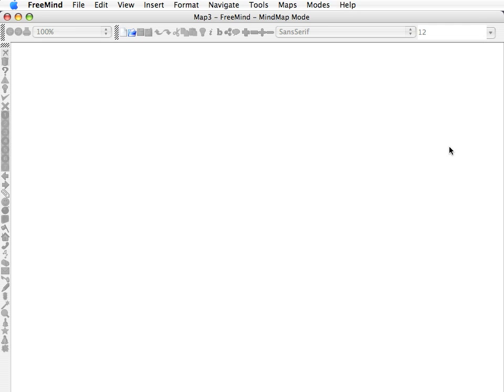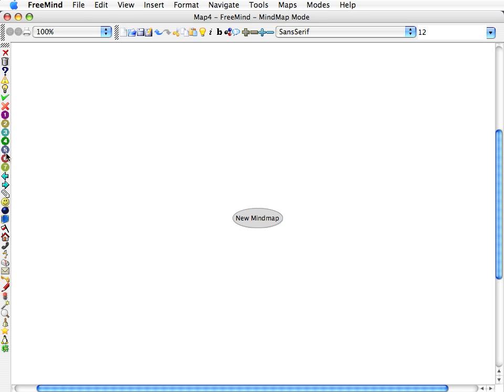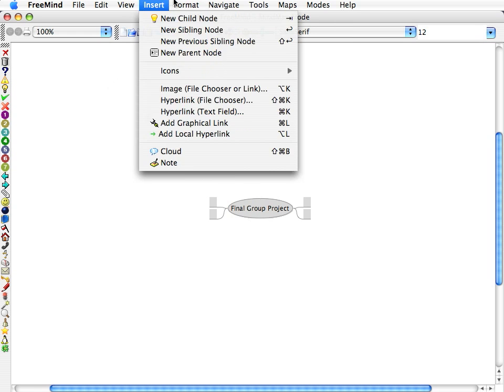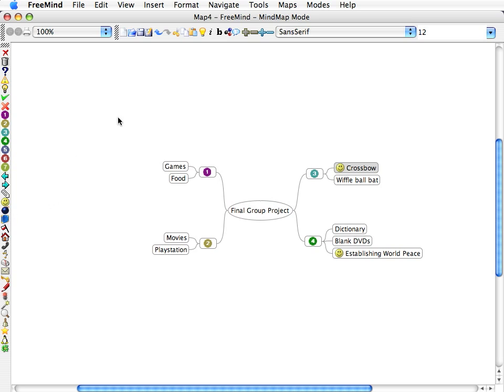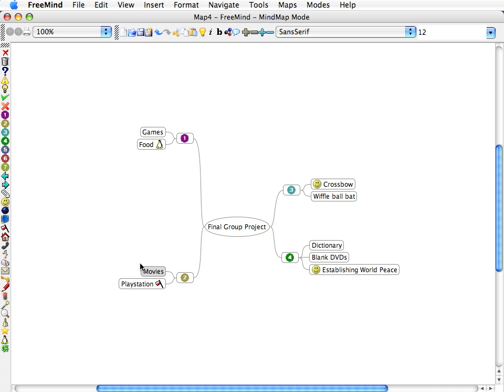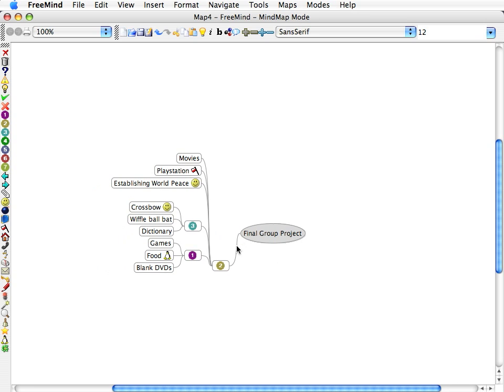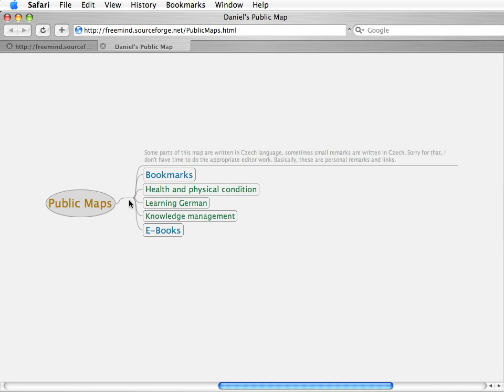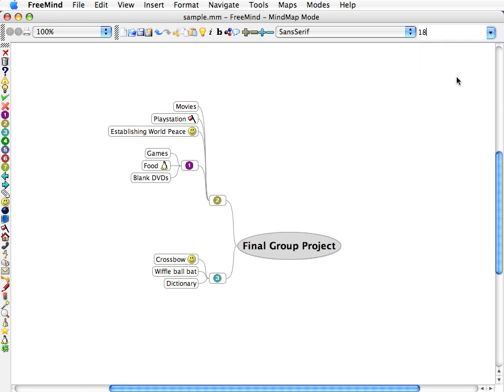FreeMind Tutorial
This tutorial explains in detail how to use the freeware mindmapping software "FreeMind." This is akin to the "bubble-mapping" you might have done in grade school to help brainstorm or outline a paper or project. FreeMind is very powerful, easy...and -- FREE!